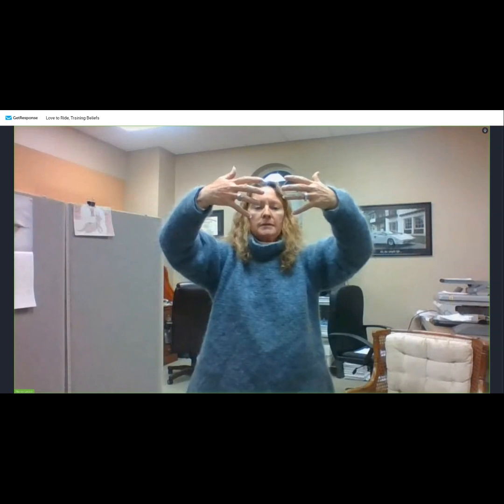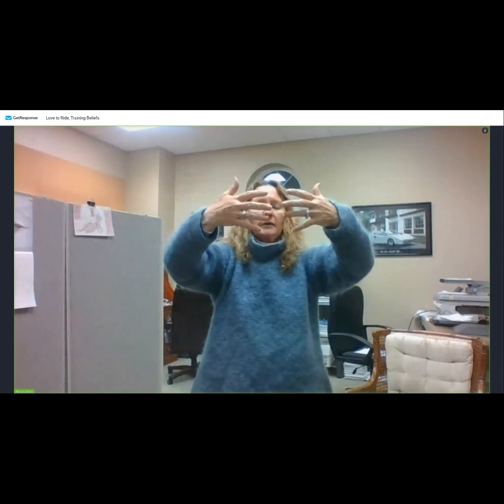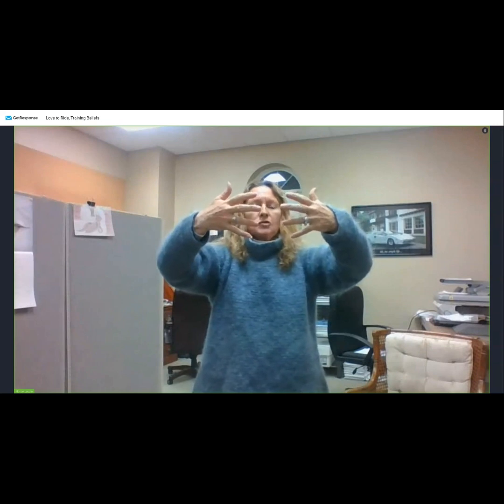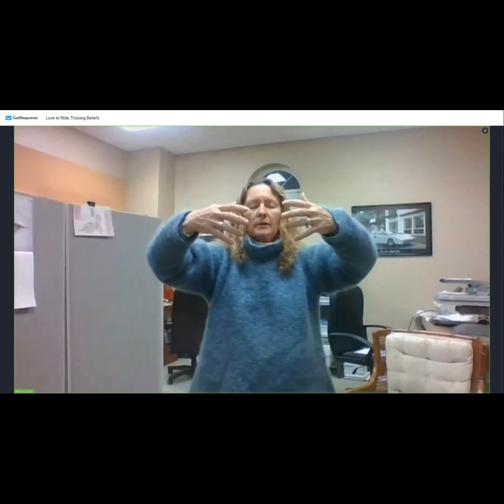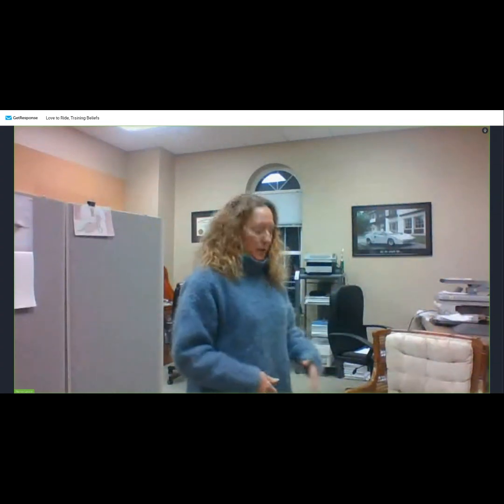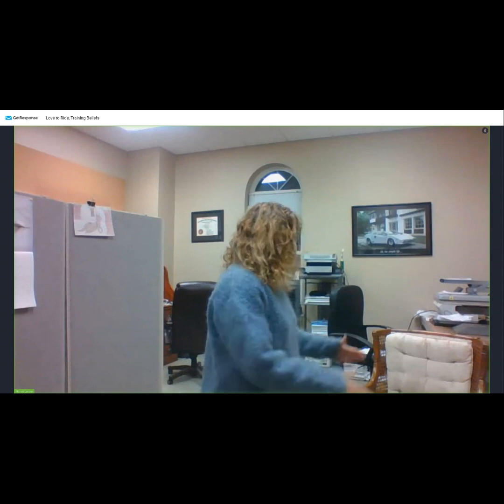Dressage Rider Exercises for body awareness and relaxation.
Watch this short video to learn a couple of easy ways to improve your riding. Inspired by my Tai Chi classes I share a couple of breathing exercises and stretching exercises that are easy and do not take much time.
         I have been very lucky to have traveled the world with my horses and had the opportunity to study with Top Performers at the Elite levels. Through this experience, I have developed effective strategies for balancing life with horses and family, success in competition as well as finding harmony and happiness in daily life.

I am passionate about helping young athletes find the tools they need to stay confident in the show ring while still experiencing the joy that being a young person should bring.

- HORSE RIDING YOUTH COACHING
Belief in oneself and one’s skills is necessary for a joyful and successful life.

Expected outcomes:
- Learn strategies to successfully manage time and the pressures of competition
- Find your focus and drive
- Learn to stay true to your goals and find your confidence in the show ring
- Together we will train the top performer in you. We will work on developing mental focus, find your creativity, build energy, and discipline.

- HORSE RIDING PERFORMANCE COACHING

We all start riding because of our love for the horses; Nancy helps to keep that love alive as you move into higher levels of training and competition.

Expected outcomes:

- Map your course to reach training and competition goals
- Stay grounded and learn to ignore the outside pressures and noise
- Find space for your riding and competition goals even with your busy family and work obligations